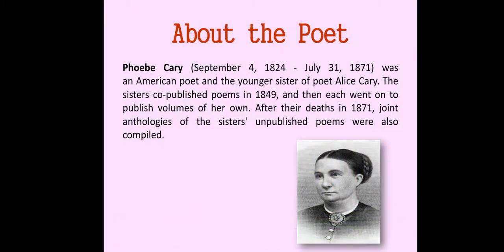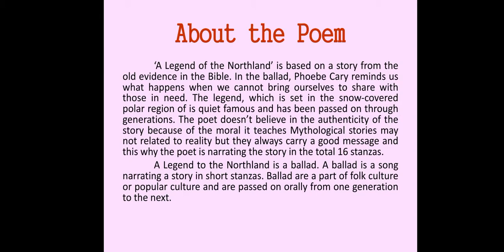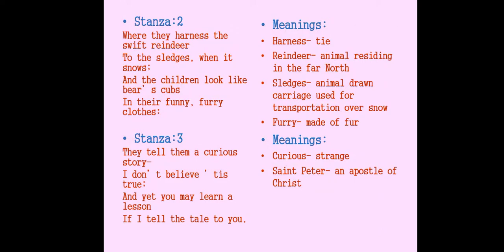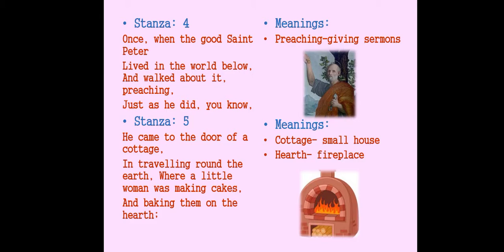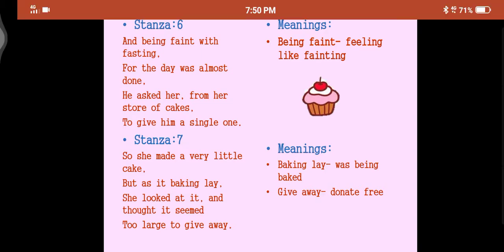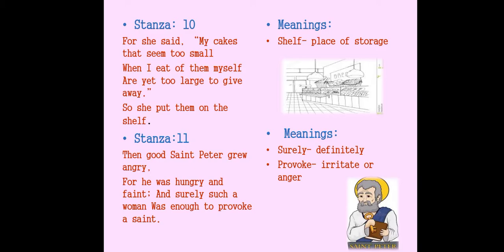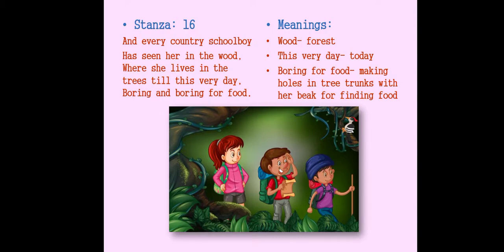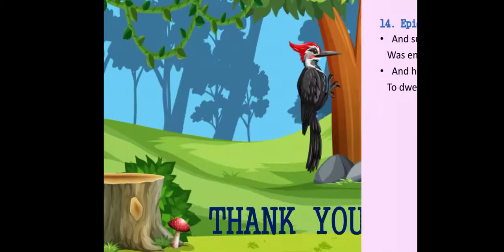Nidhi's Tutorials 📚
Detailed Explanation of the
Poem 5
(Beehive)
The Legend of The Northland
By: Phoebe Cary